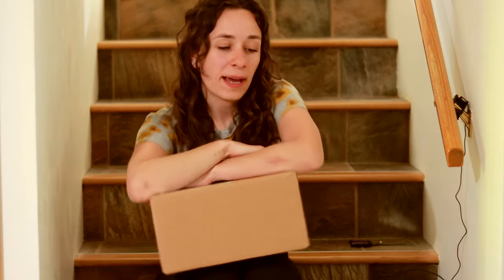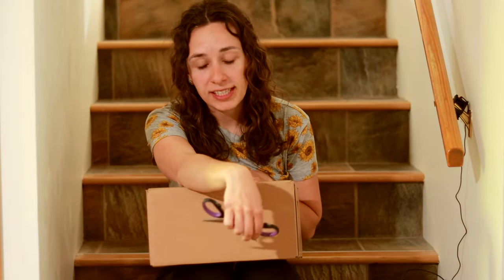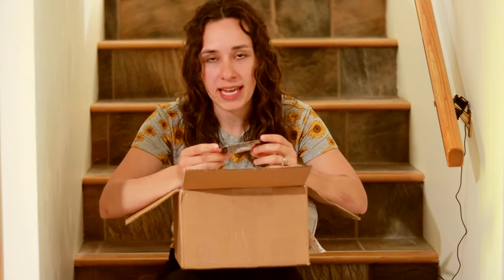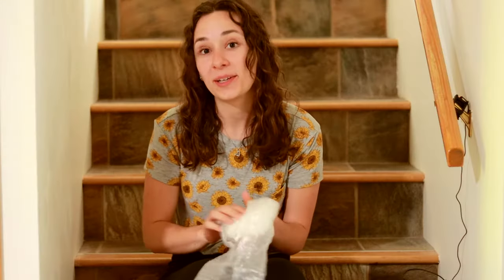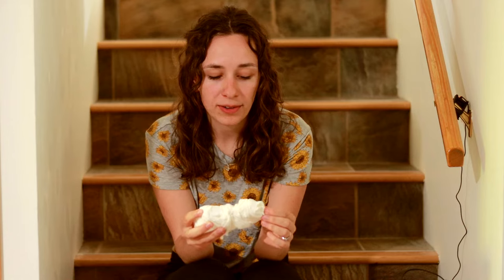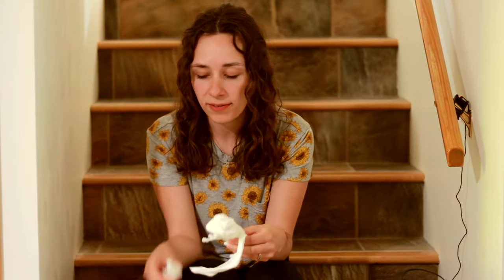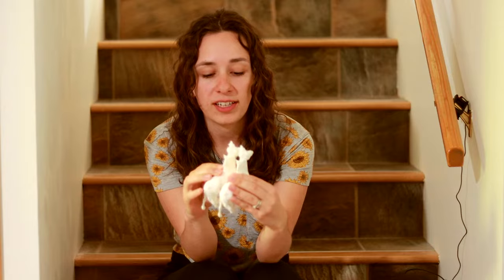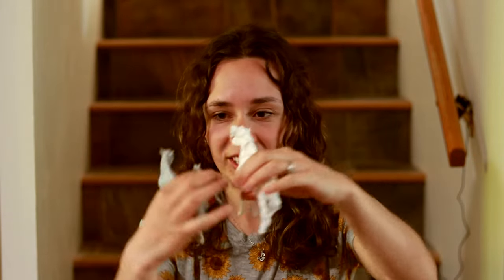UNBOXING The RESIN Model Horses of my DREAMS!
Model Horses•Customizing•Tutorials

• TOOLS •
3M Respirator Mask with Particle Filters

1/2” Drum Sander
¼” Drum Sander
60 Grit Sander Drums (coarse)
120 Grit Sander Drums (medium)
240 Grit Sander Drums (fine)

50mm Lens

• SOCIAL MEDIAS •
• WEB •